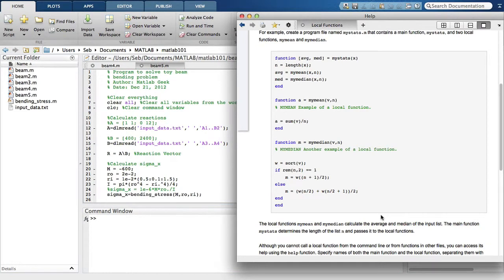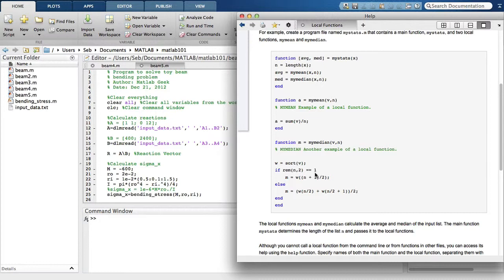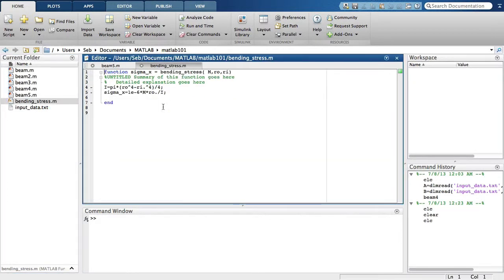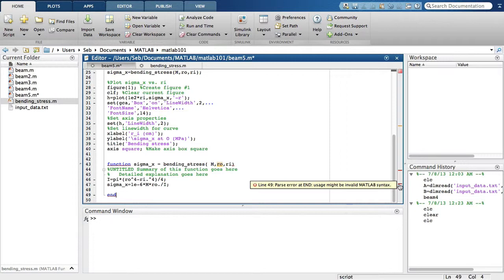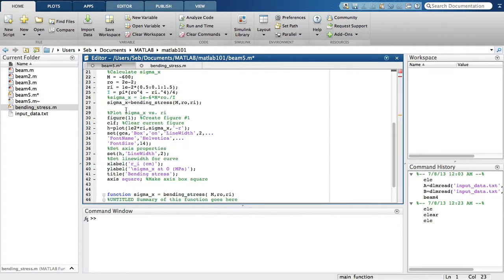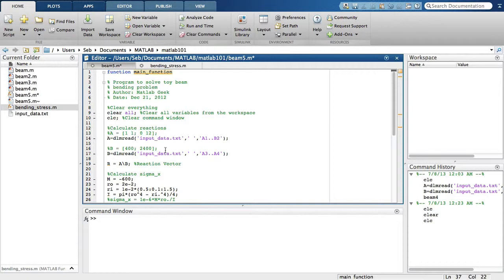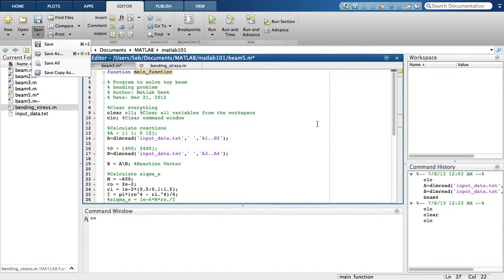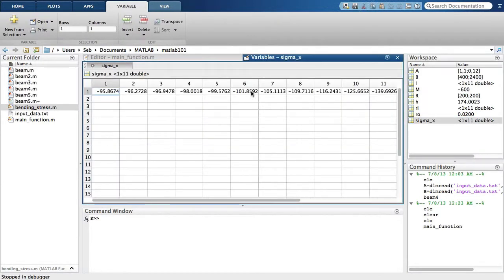Cornell Simcafe: MATLAB Intro, Subfunctions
Covers the the use of sub functions for the Introductory MATLAB learning module.